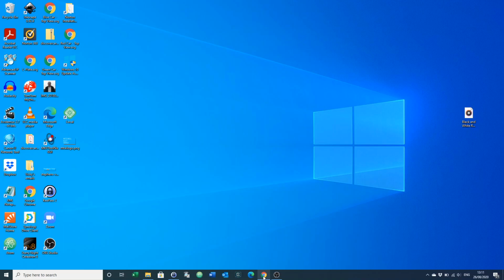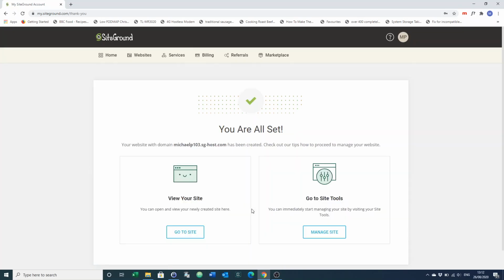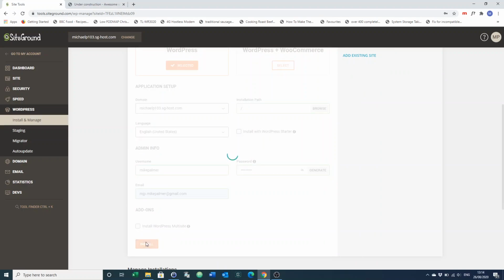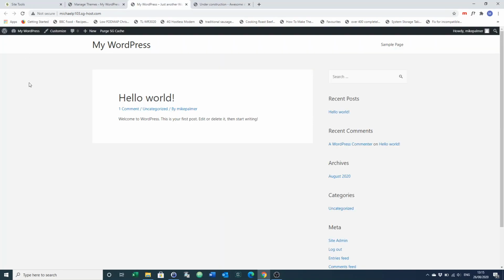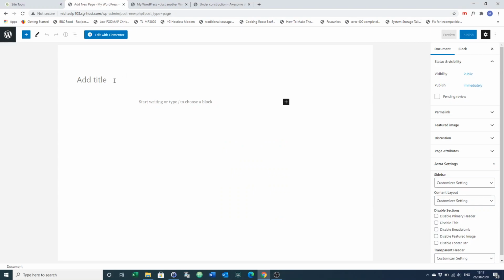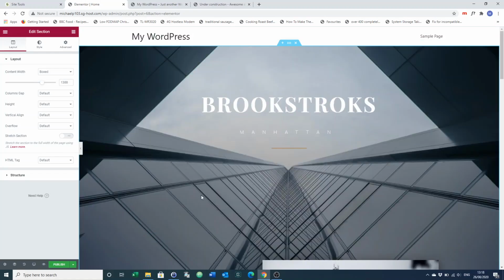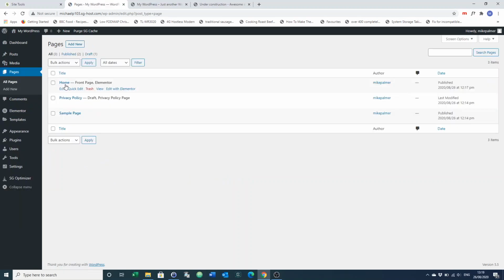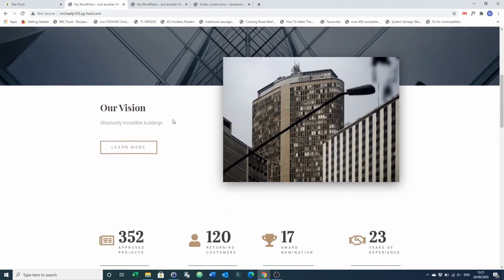Website Build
How to build a website in a few minutes with WordPress and Elementor Page Builder